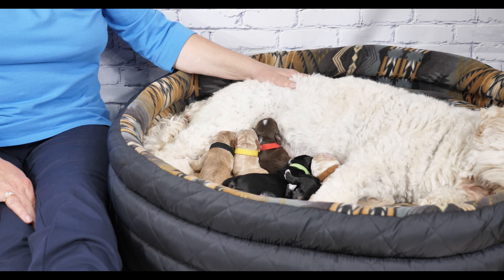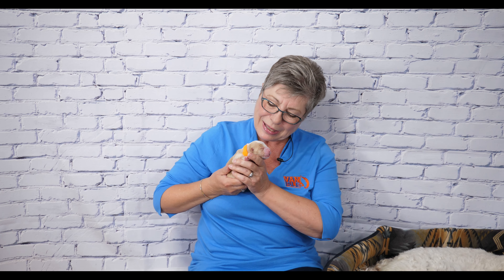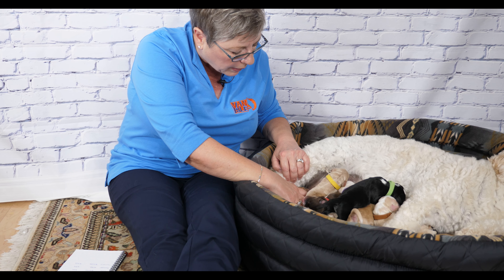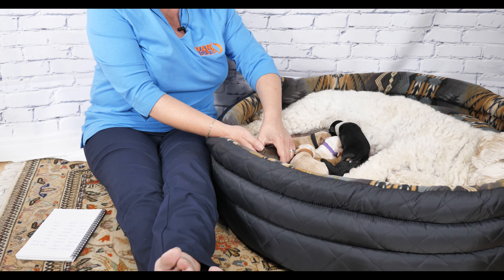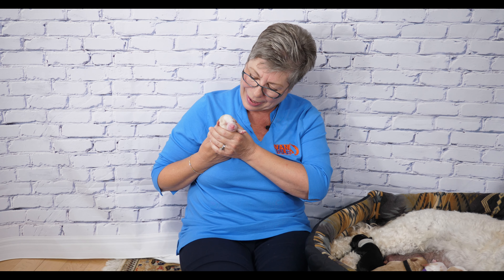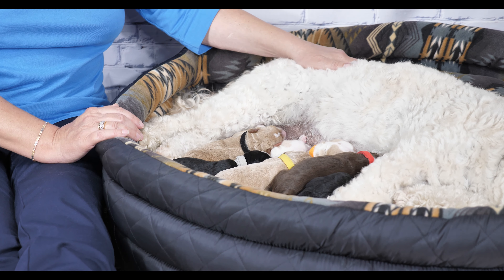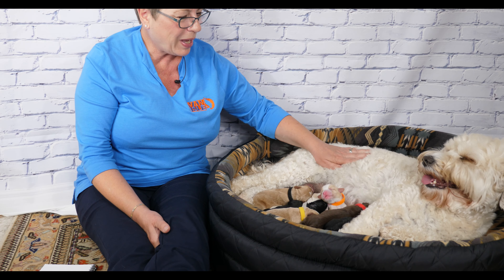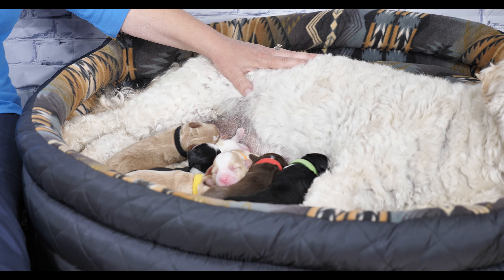New Labradoodle Puppies! Spring Fling Litter has Arrived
What an exciting Mother’s Day we had here at Van Isle Labradoodles. Spirit became a mother to these 8 multigeneration Australian Labradoodle puppies. In this video they are just barely two days old and Claire is excited to show them to you. Join us in welcoming the Spring Fling litter, we are so excited to show you the incredible journey from birth to 8-weeks when they will join their forever families.

Annotations:
00:09- Welcome to the Spring Fling! / Purple Collar introduction
01:25 – Orange collar
02:18 – Green collar
03:15 – Black collar
04:08- Grey collar
04:50 – Red collar
05:52 – Brown collar
06:43 – Yellow collar
07:30 – Spirit update
09:02 – Puppies senses
09:58 – Spirits recovery
11:12 – Thanks for joining us! Leave us any questions or comments in the section below!